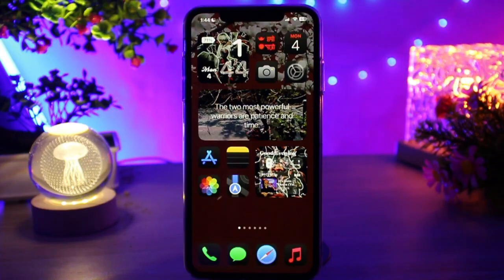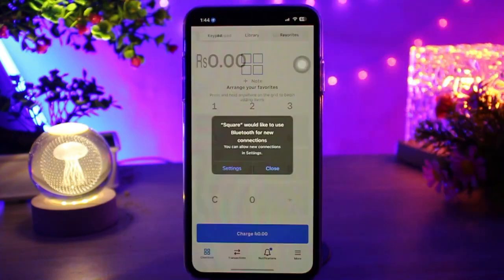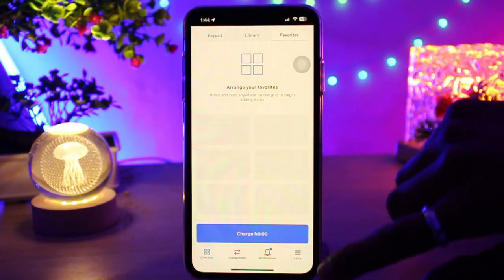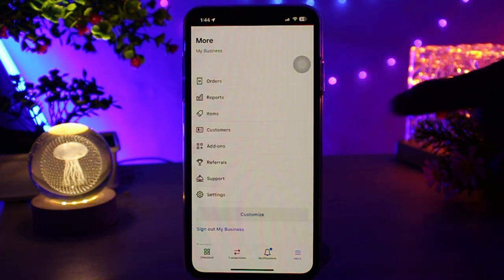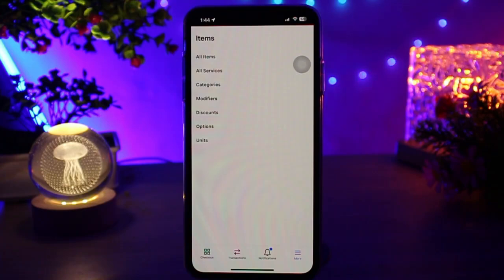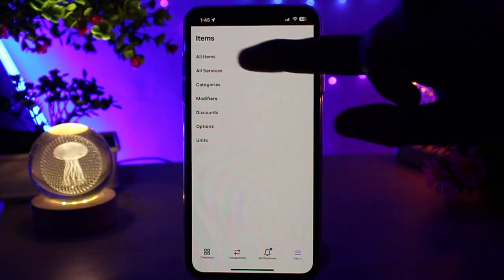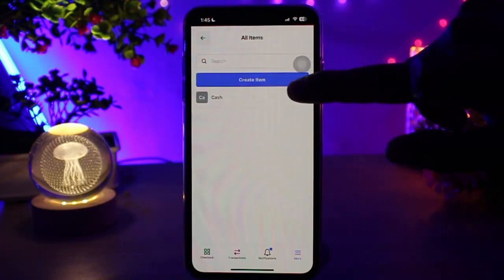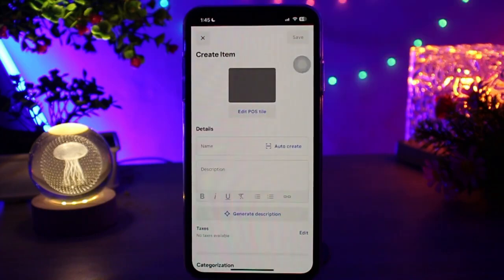How To Make and Manage Invoices in Square Point of Sale (2026 Edition) - Here's How You Can Do It !!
Want to know how to [DO SOMETHING] How To Build, Send & Track Invoices in Square Point of Sale (2026 Edition)  but don’t know how? 🤔
This quick video will show you how to [MAIN TASK]  Square Point of Sale Invoice Creation — Full Walkthrough (2026 Guide) step by step.

In this video, you’ll learn: How To Manage Invoice Payments in Square POS (2026 Step-By-Step)

How to [STEP 1 / ACTION] Create Professional Invoices in Square POS Fast (2026 Edition)

How to [STEP 2 / ACTION] How To Use Square Point of Sale for Sending Customer Invoices (2026 Tutorial)

How to [STEP 3 / FINAL RESULT] Square POS Invoice Tools — How To Create & Manage Invoices (2026 Edition)

Timestamps:
00:00 – How to start [TOPIC]
00:00 – How to [STEP 1]
00:00 – How to [STEP 2]
00:00 – How to finish [TASK]